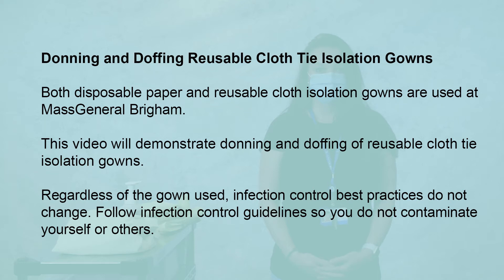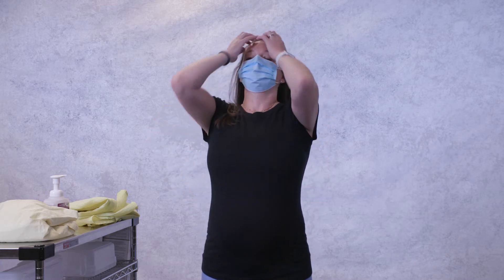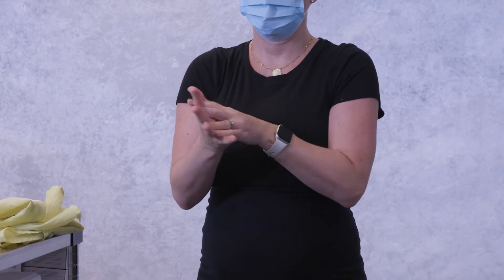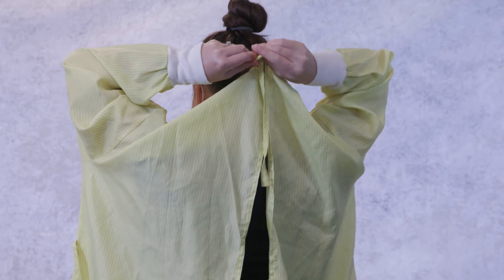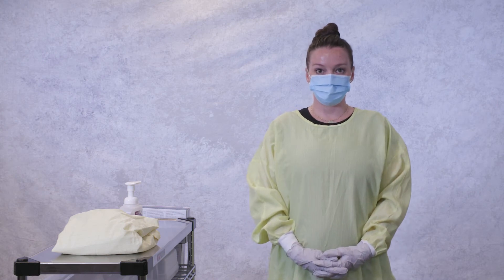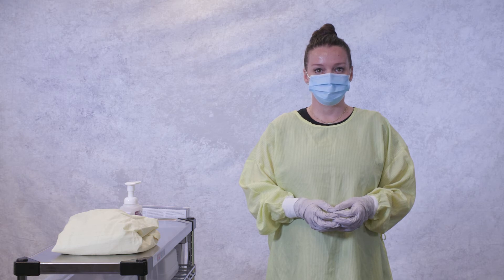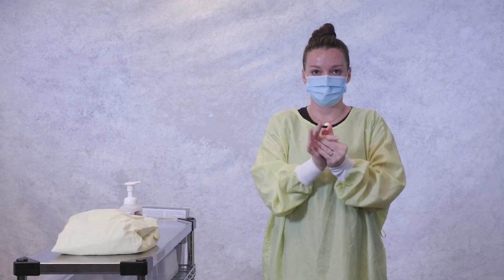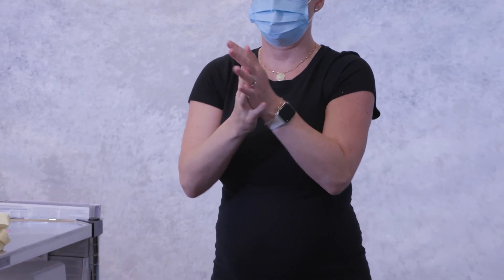Donning and doffing reusable cloth isolation gowns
Both disposable paper and reusable cloth isolation gowns are used at MassGeneral Brigham. This video will demonstrate donning and doffing of reusable cloth isolation gowns.

Regardless of the gown used, infection control best practices do not change. Follow infection control guidelines so you do not contaminate yourself or others.